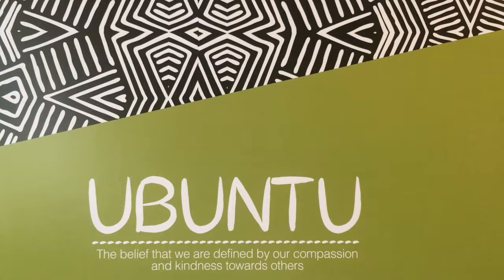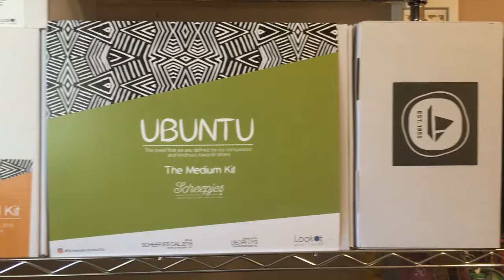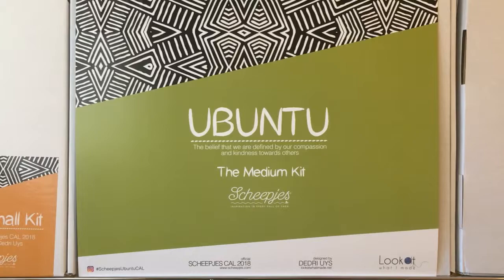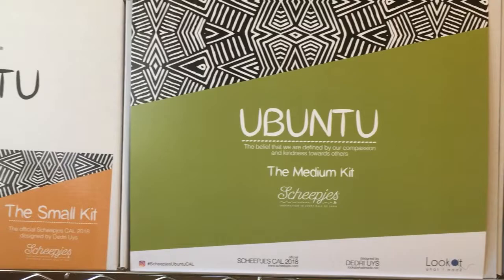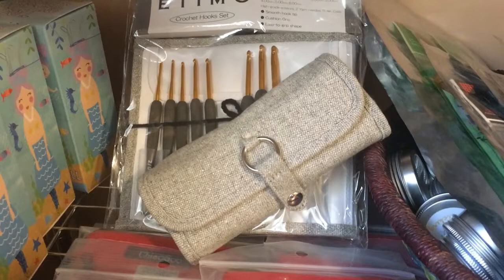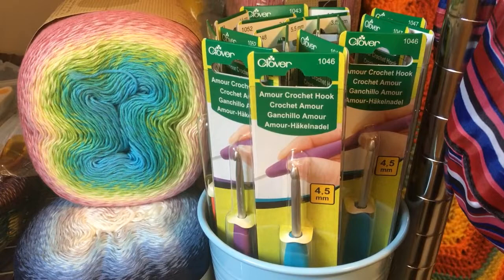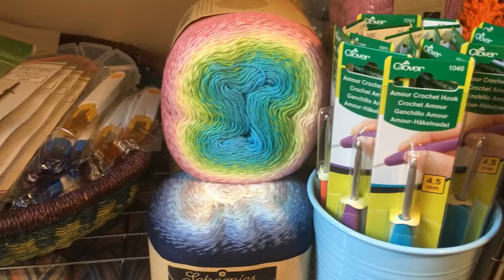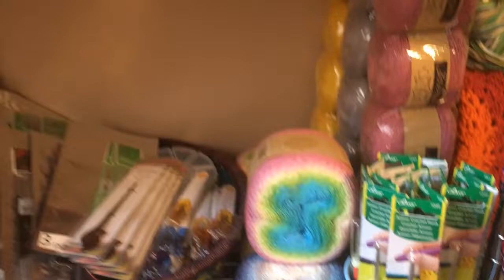Scheepjes Ubuntu CAL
See what's new in store at The Stitchery! We are proud to stock Scheepjes yarn and the Ubuntu CAL kits as designed by Dedri of lookatwhatimade.net